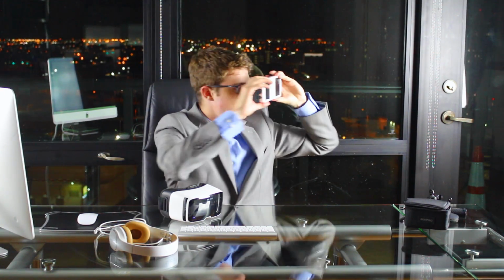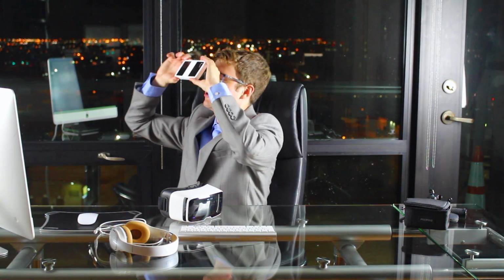Using Virtual Reality in Real Estate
Vitrual Reality and Real Estate.  Yes, now you can put on a headset and be immersed in an open house.

But how do you actually do this?  What gear do you need?  What are the limitations?  Follow Bob as he explains the ups and downs of this exciting new marketing medium.

3020 E. Camelback rd. Phoenix Arizona unit 255